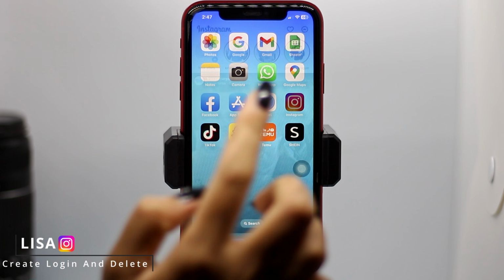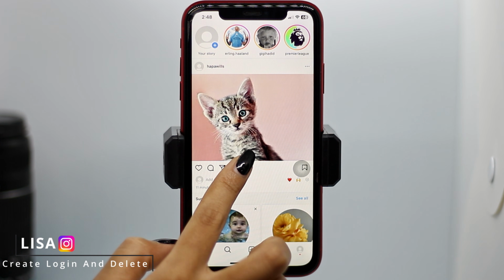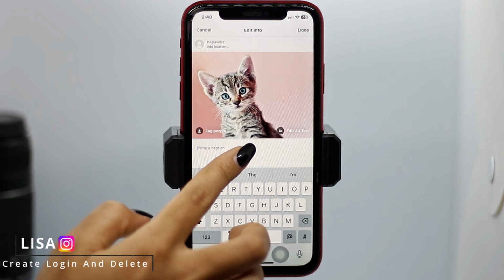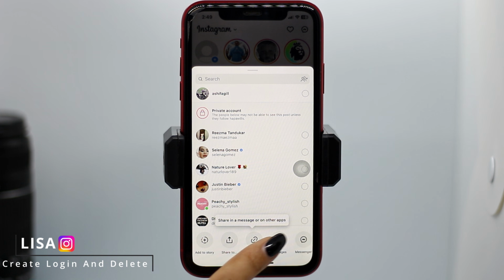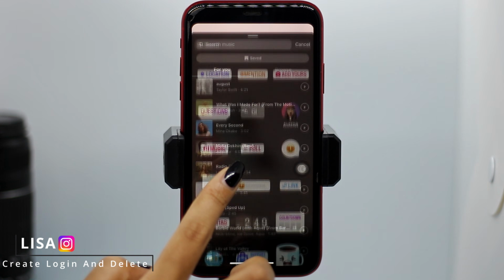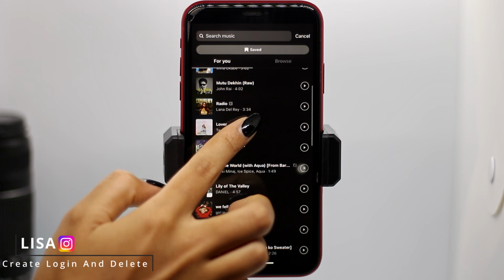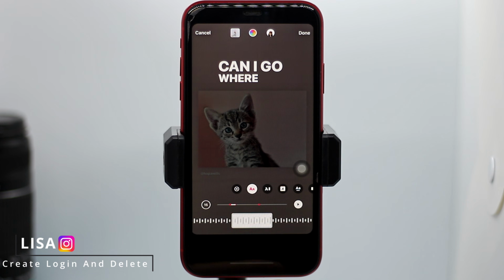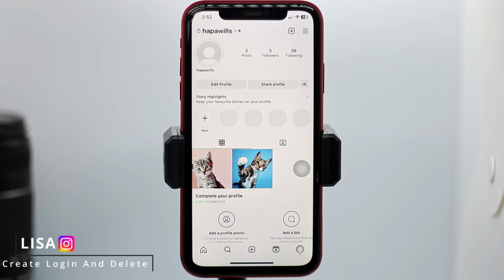How To Add Song To Instagram Post After Posting It? (2023)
In this tutorial, we'll provide you with easy-to-follow instructions on how to add a song to your existing Instagram post, allowing you to enhance your content and engage your audience with the perfect soundtrack.

👋 Welcome to Create Login And Delete! In this tutorial, we'll guide you on how to add a song to an Instagram post after you've already posted it. If you've shared a post on Instagram and later realized that adding a song would make it even better, don't worry, this step-by-step guide is here to help you.

Tips for Adding a Song to an Instagram Post After Posting It
🔗 If you have any questions or need further assistance with adding a song to an Instagram post after it's been posted, feel free to leave a comment below, and we'll be glad to assist you.

🎵 Timestamps:

0:00 - Introduction
0:05 - How to Add a Song to an Instagram Post After Posting It
0:10 - Steps to Add a Song to an Instagram Post After Posting It